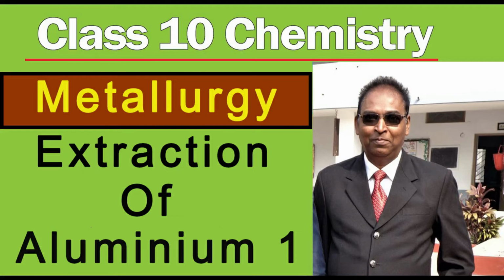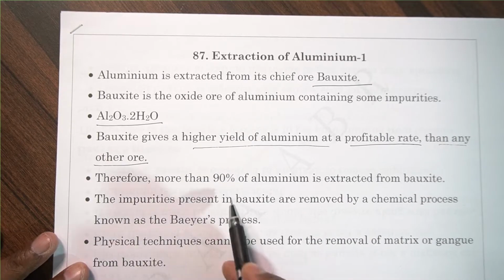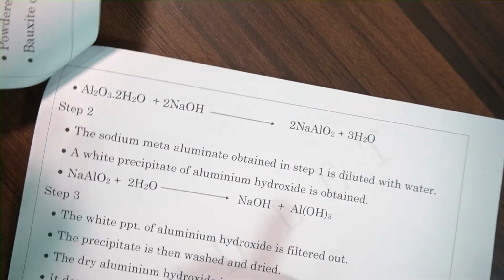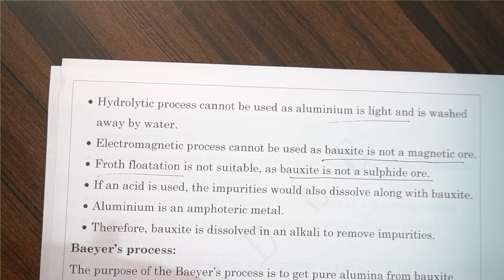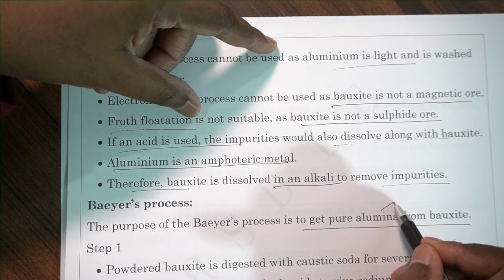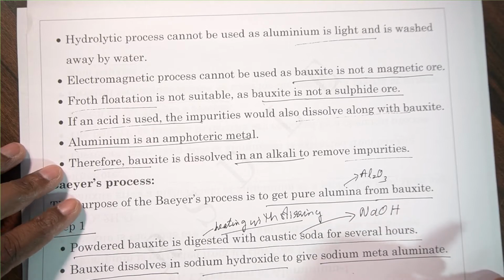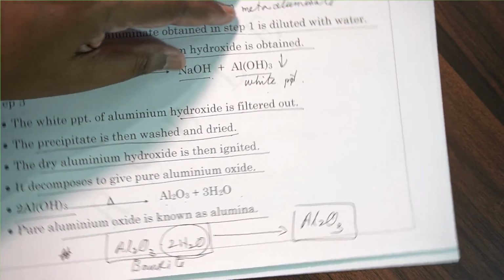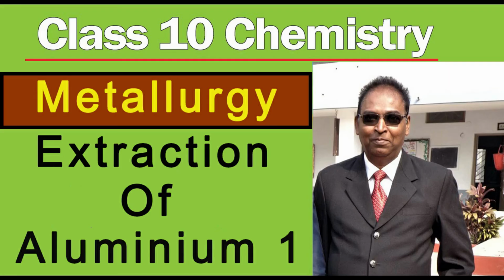Chemistry Class 10 Metallurgy / Extraction of Aluminium 1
Understanding metallurgy made easy . . . .

Learning the metallurgy of Aluminium explained in an easy way to understand . . . .